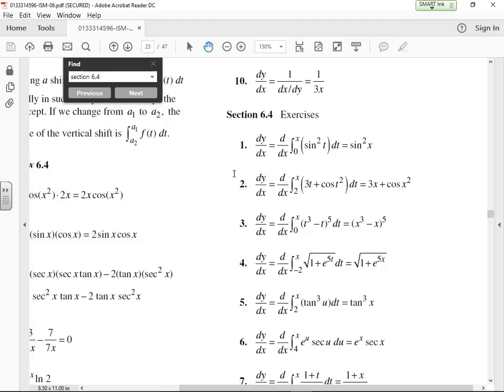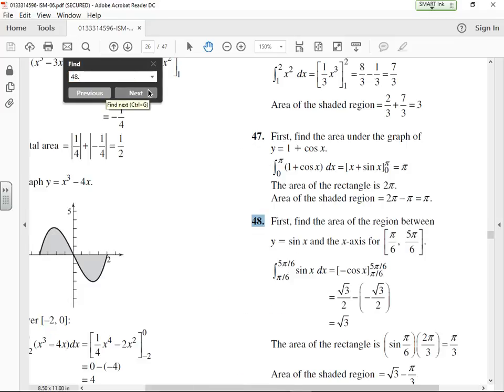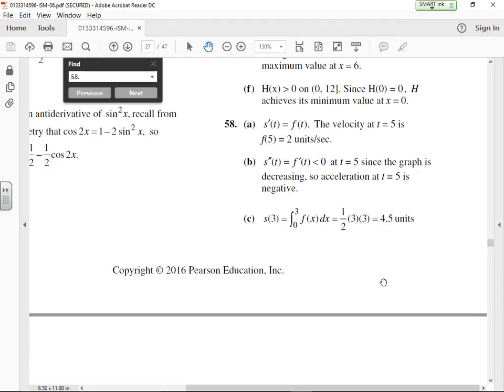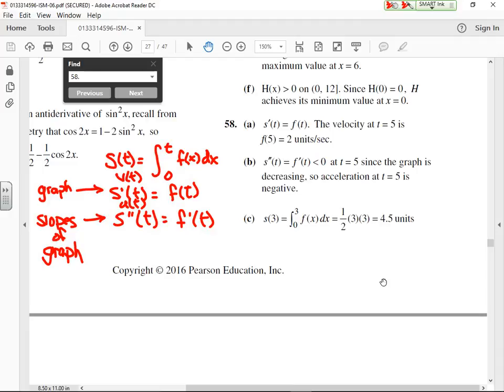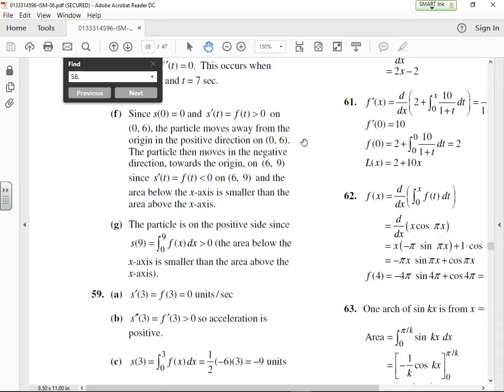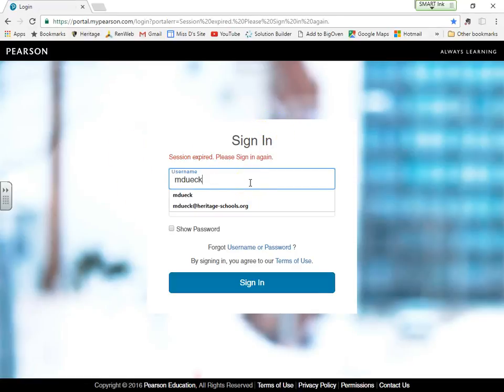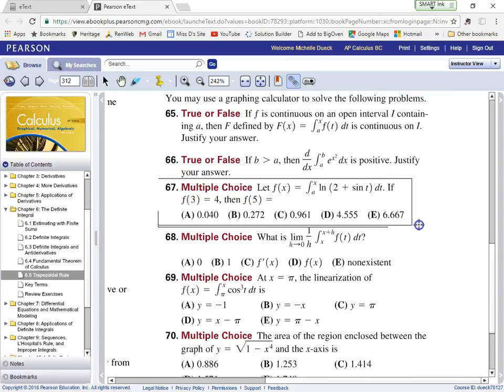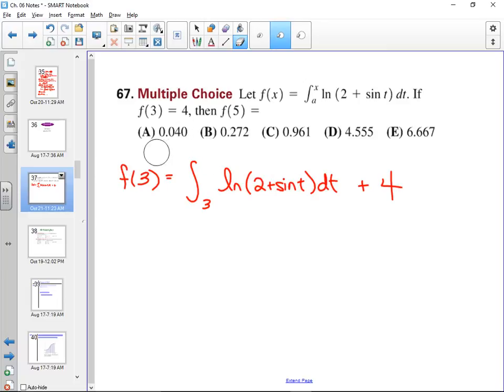CalcBC 10 21 16